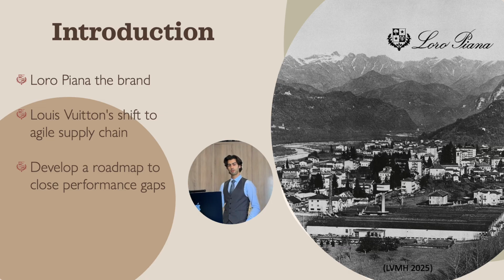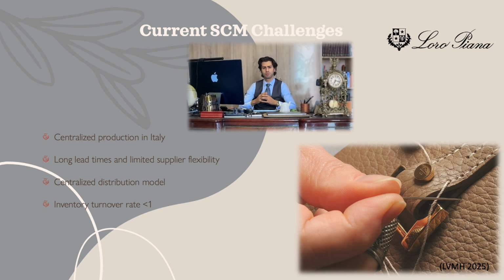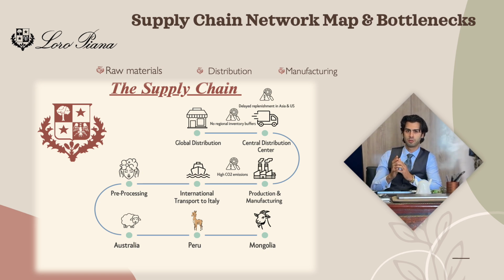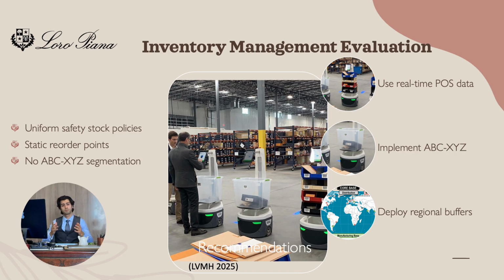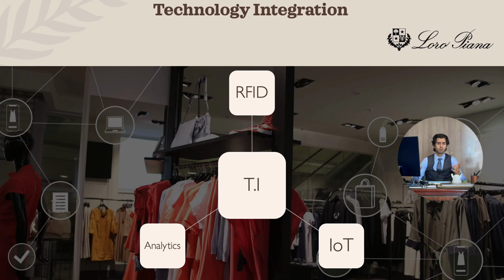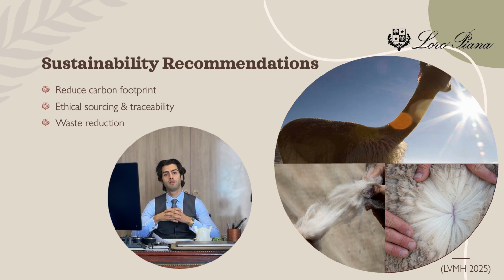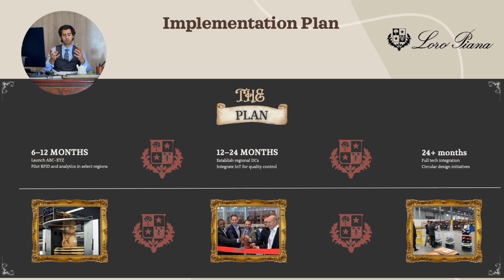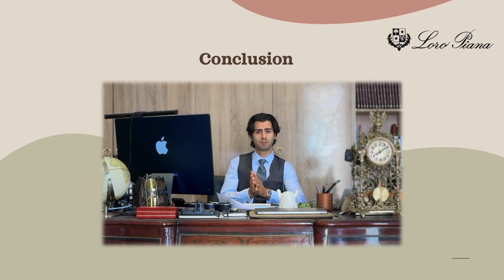Loro piana video